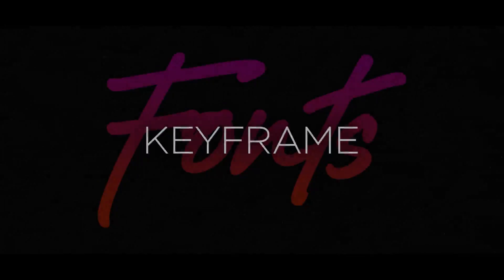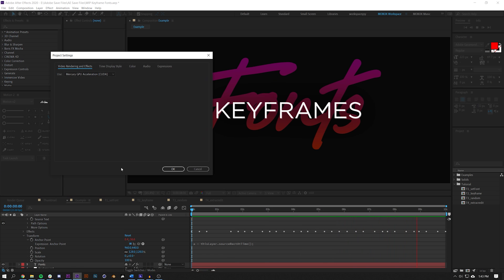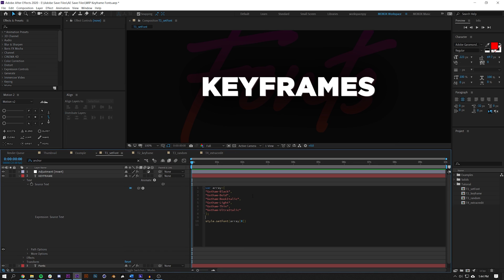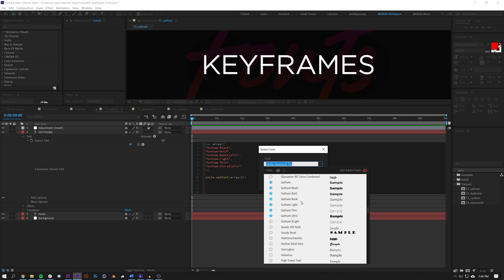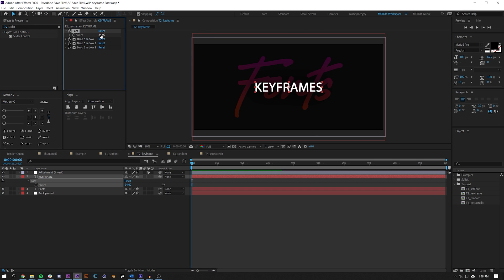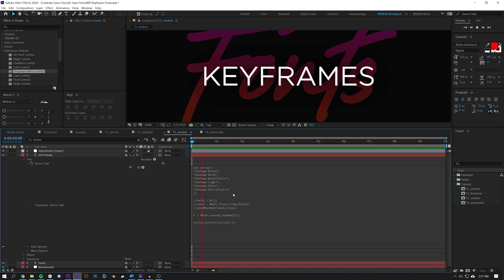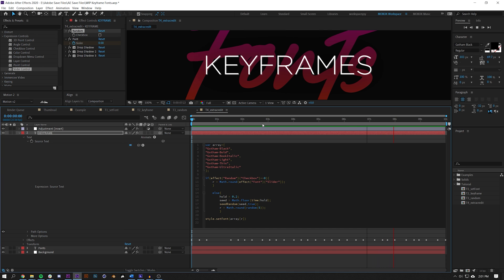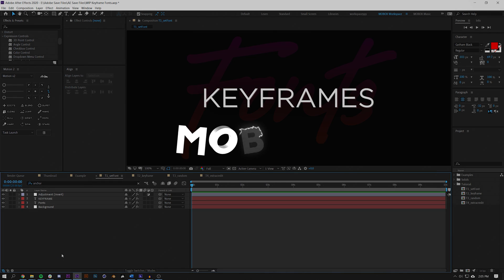How to KEYFRAME FONTS in After Effects 17.0! - New Feature Highlight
Check out Skillshare for a 2-month premium subscription free!

Expressions:
var array = ["your fonts", "seperated by comas"];
if(effect("Checkbox")("Checkbox")==0){
r=Math.round(effect("Font")("Slider"));}
else{
hold=0.2;
seed=Math.floor(time/hold);
seedRandom(seed,true);
r=Math.round(random(5));}
style.setFont(array[r])

a=thisLayer.sourceRectAtTime();
height-a.height;
width=a.width;
left=a.left;
top=a.top;
x=left+width/2;
y=top+height/2;
[x,y]

In this After Effects motion graphic tutorial we are going to be taking a look at how to keyframe font typefaces in the new release of Adobe After Effects 17 (2020).

Our Gear: